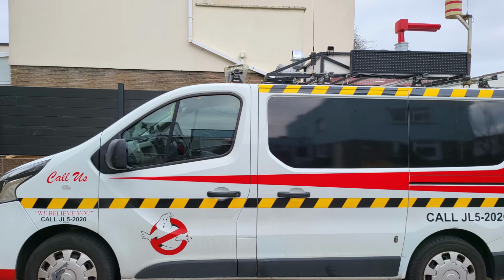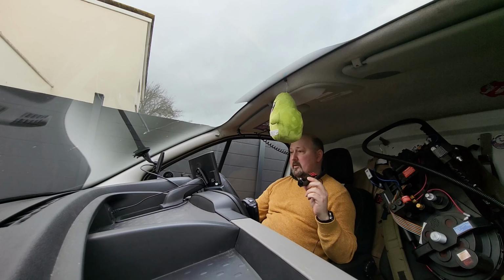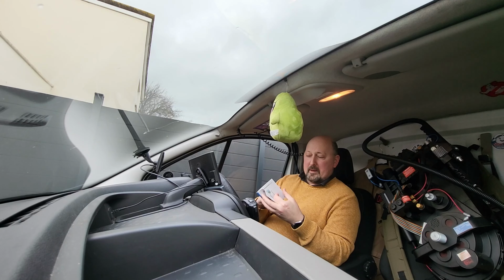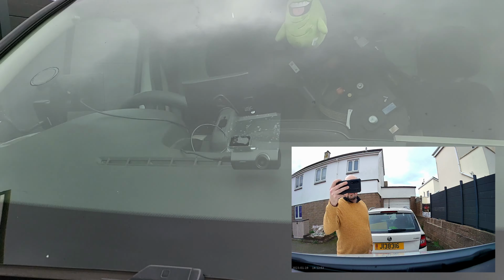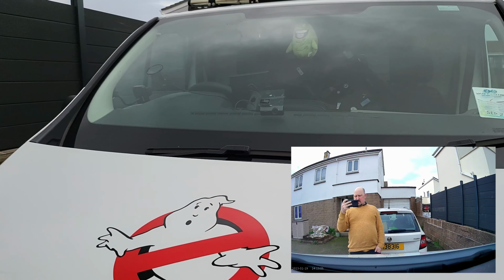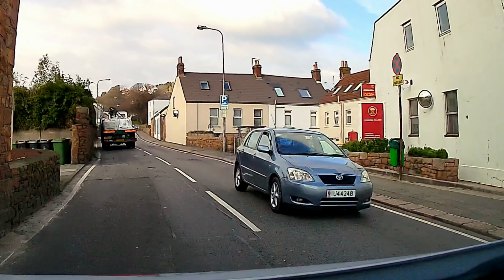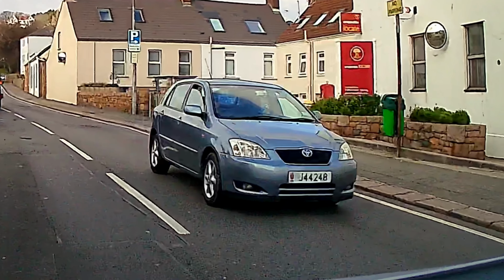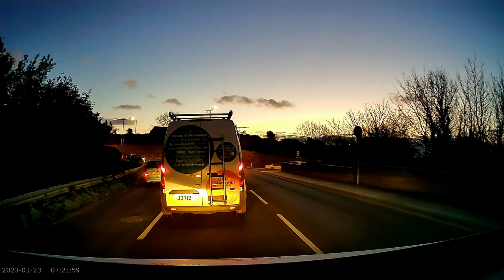EUKI Dash Cam 2.5K! | Dax79 Reviews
I've been using this for a month and I've been very impressed with this camera.
As I have found in the past, all these cameras are different prices and you discover the camera footage and the guts within are the same as they all seem to have come from the same place just different names on the shell.

I was expecting the same rubbish quality... But no! Here we have great footage and I'm loving the "Video Lock" feature. This device doesn't have a screen but you can use your phone as the camera's screen. And if you do you can tap the screen to save a video or photo in real-time. GREAT!

This discreet camera is fantastic and I was impressed from the start, I have found no issues.

Yes, it's not packed with GPS stats and other features but remember, if you are using your phone as a screen all the metadata from there will be saved too.

All in all, 5

EUKI Dash Cam Front, 2.5K WiFi Car Camera Dash Cam Mini Dash Camera for Cars, Car Dash Cam with Parking Monitor, Super Night Vision, 170° Wide Angle, App Control, G-Sensor